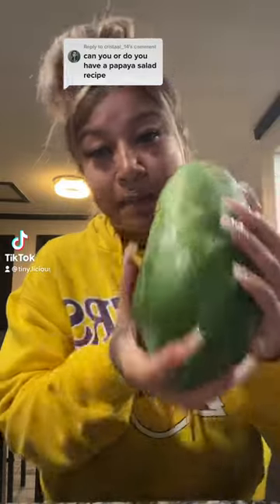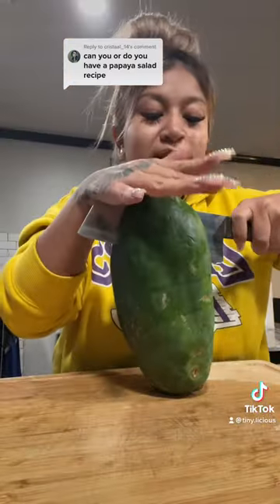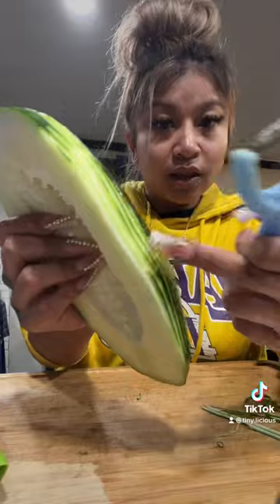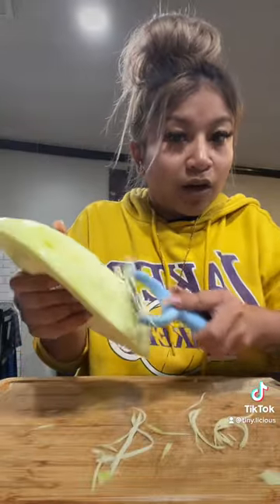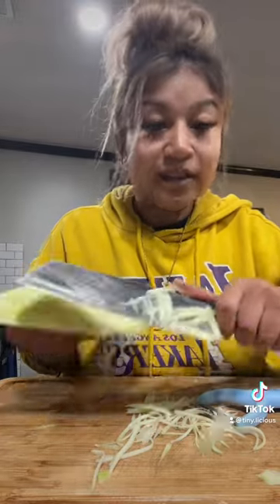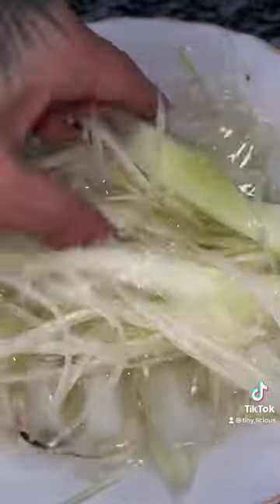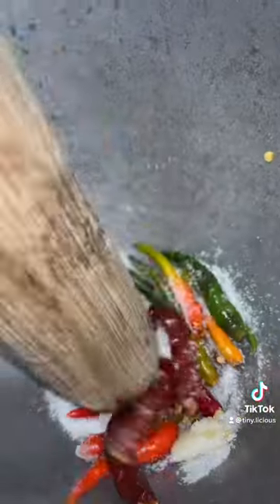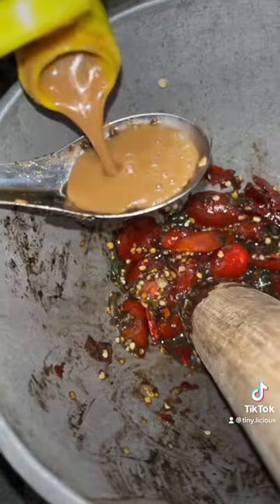PAPAYA SALAD 🌶️ Queen since 12 years old 😌👏🏽